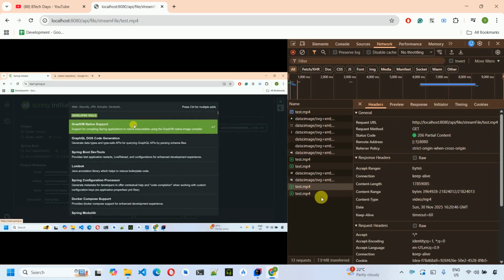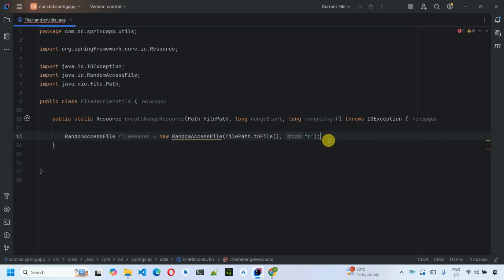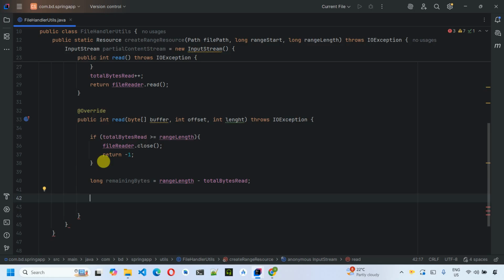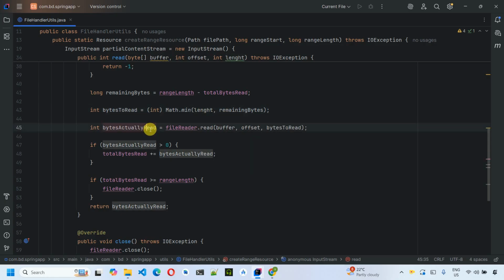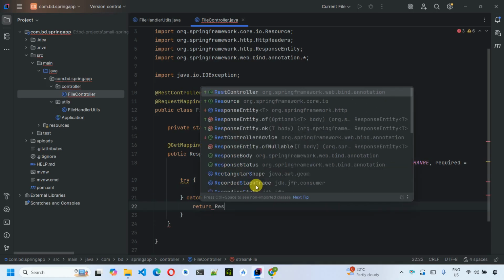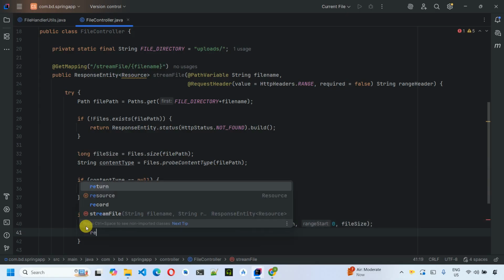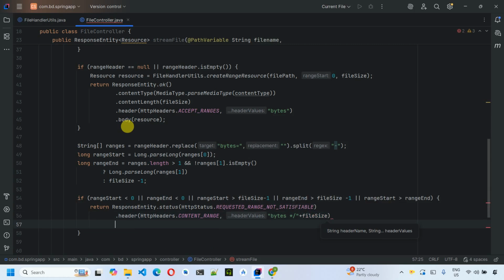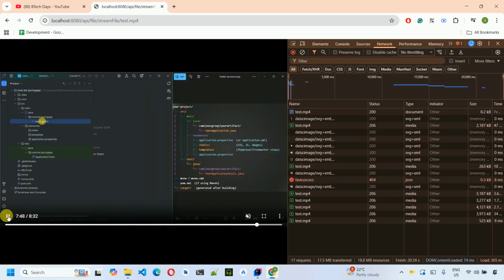How to Stream Video Files in Spring Boot | Byte by Byte File Reading Explained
Discover how to stream video files efficiently in Spring Boot using a byte-by-byte reading approach.
This step-by-step guide walks you through building a smooth and optimized file streaming feature for your Java applications — perfect for media servers, dashboards, or any project that requires reliable video delivery.